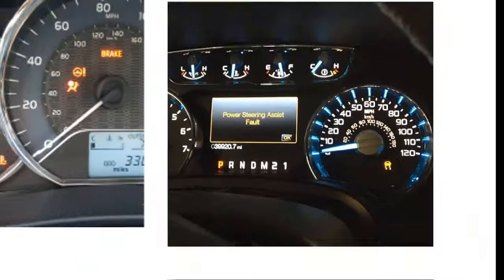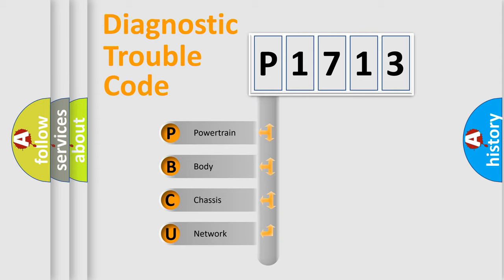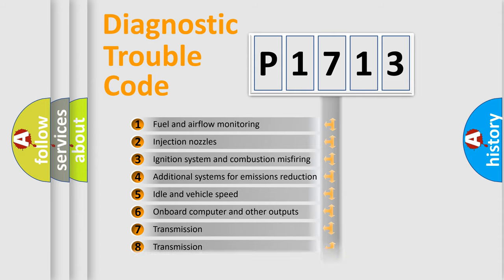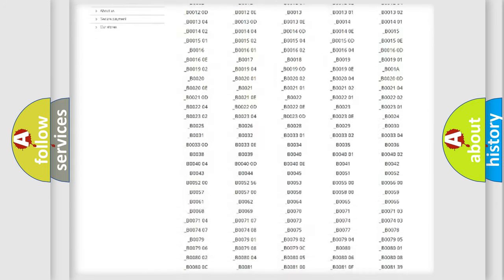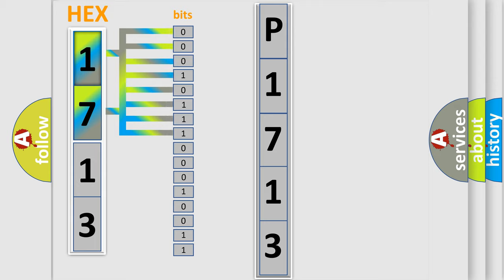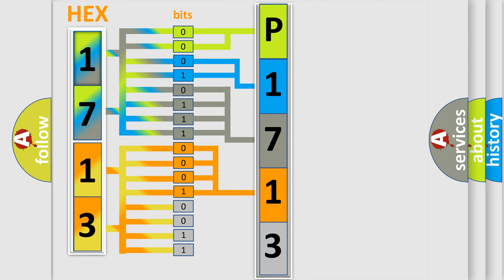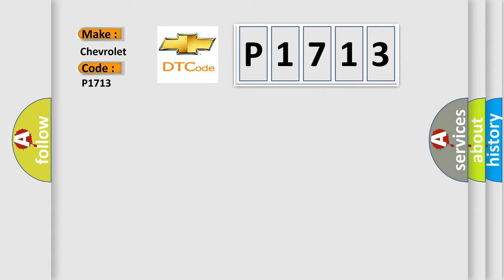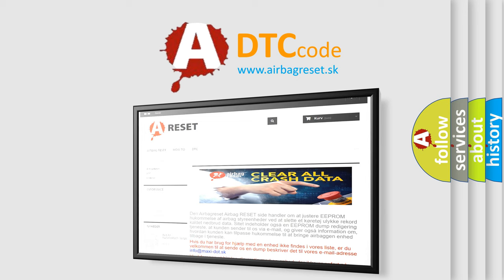DTC Chervrolet P1713 Short Explanation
Contents:
0:21 Basic DTC analysis according to OBD2 protocol standard.
1:48 Insight into programming
2:58 A diagnostically understandable description of the Diagnostic Trouble Code
3:05 Basic error definition

Make
Chevrolet
Code
P1713
Definition
Sliding Door Chime Open Or Short High
Description
Chime Open Or Short High
Cause
Circuit Open Or Short